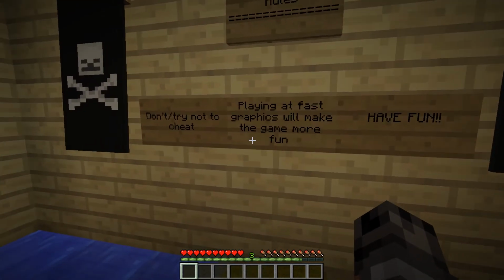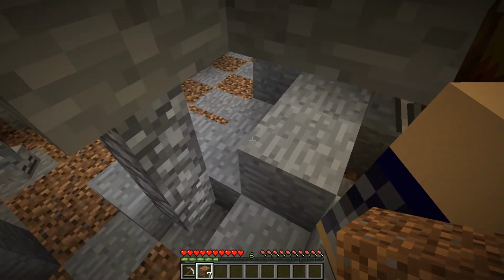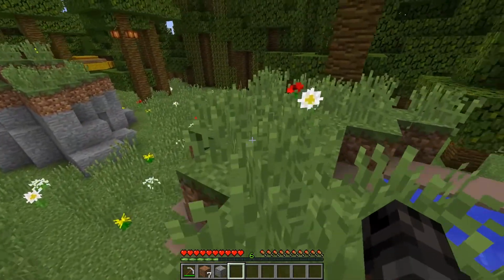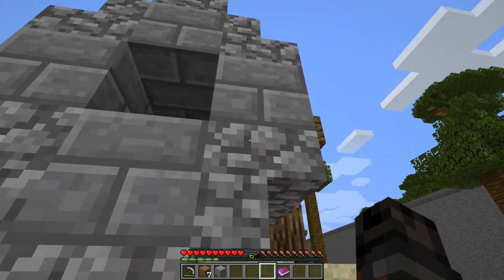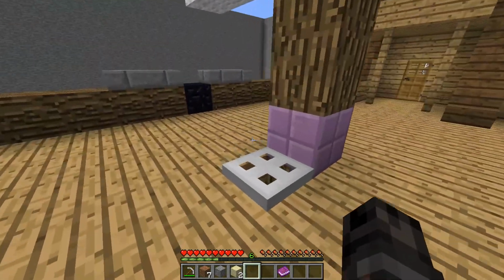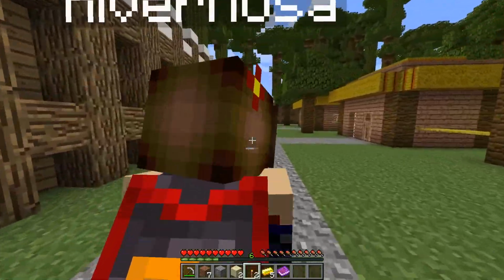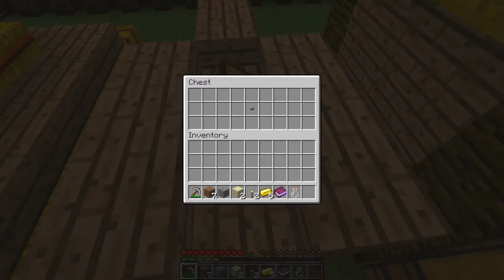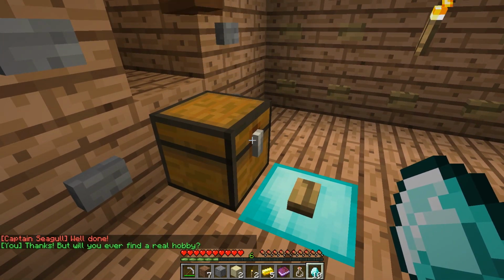Minecraft: The Bored Captain! - Captain Seagull's Buttons 2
Every time we meet this Captain Seagull he lures us into trap and steals our stuff!! This time we worked very hard in the mine and we finally found some diamonds! But somehow this Captain got his hands on them and sent us on a trip to get them back. We just can't shake the feeling that he plays with us because he is bored. See more of Captain seagulls Islands and tricks in this episode of Captain Seagulls Button 2, another map made by Kierewietje13!

◾Rules◾
- Find the button first to get one point!
- The one with the most points wins!

Welcome to the pirate seas. Captain Seagull stole your gold. You can only get it back by finding his hidden buttons.

- RiverRosa & Hugandos